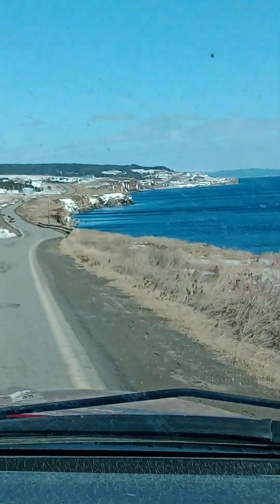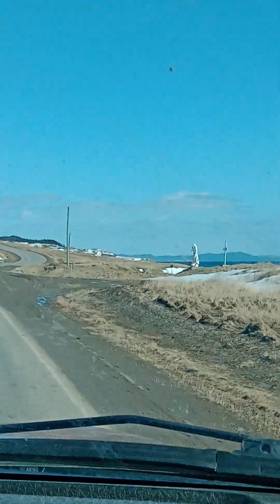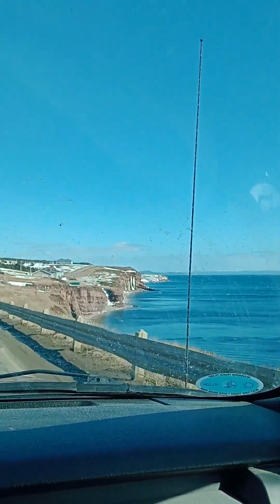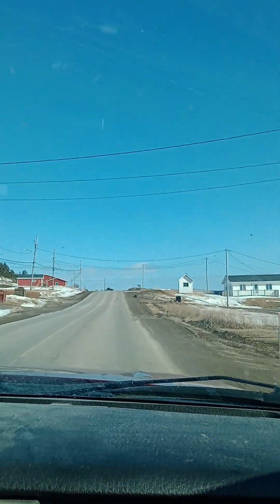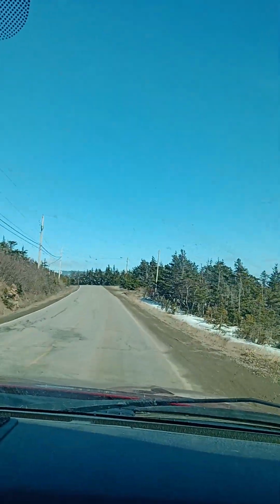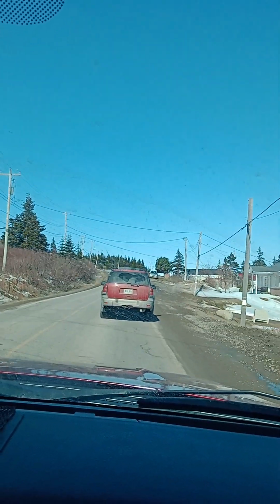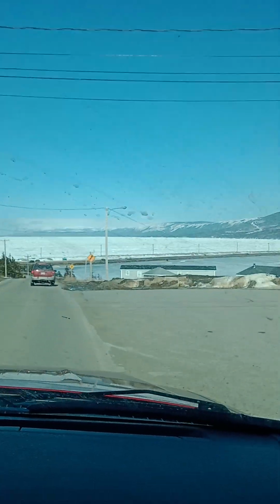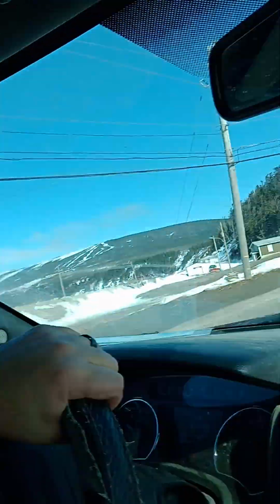Campbell's Creek drive..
this is a video of our drive back from the ice walls in Campbell's Creek on the Port aux Port peninsula.. great day for a run..  wish it could have been on bike..